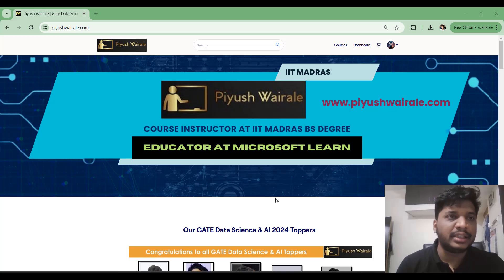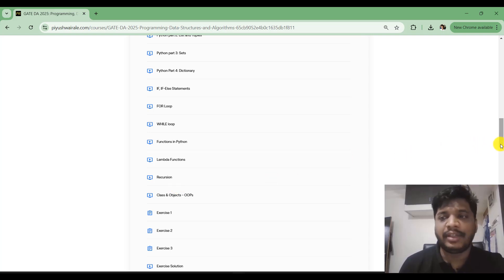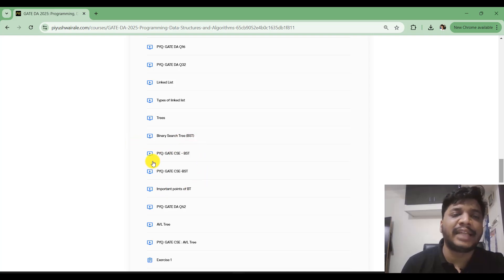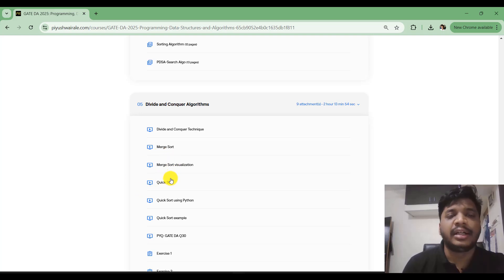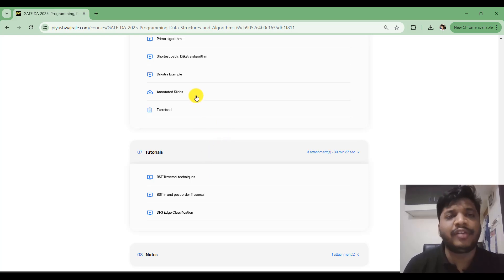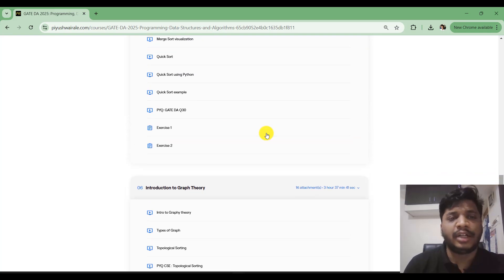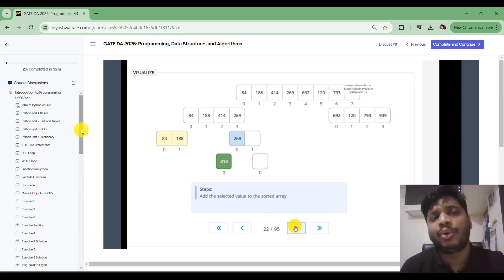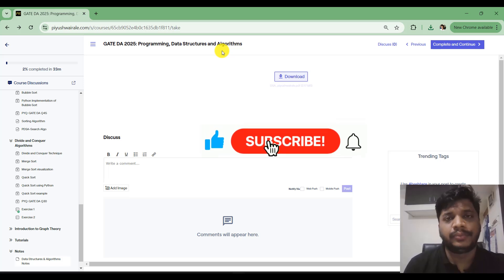Programming and DSA for GATE DA | Best DSA course for GATE Data Science 2025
Each video is designed to help you:
✔ Strengthen fundamentals

## 🌐 Learning Resources